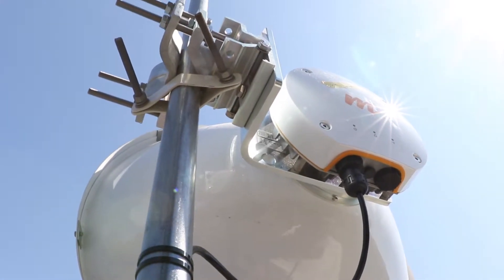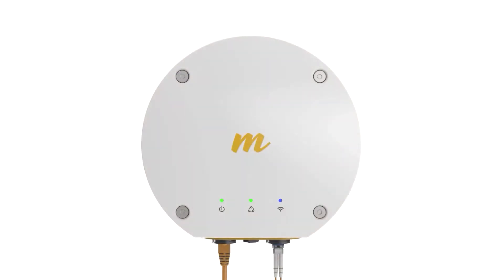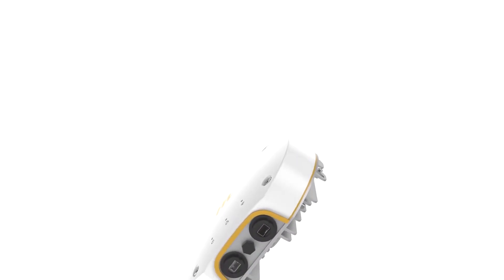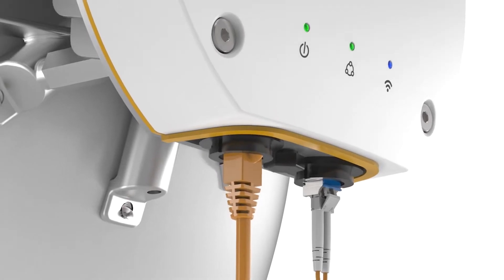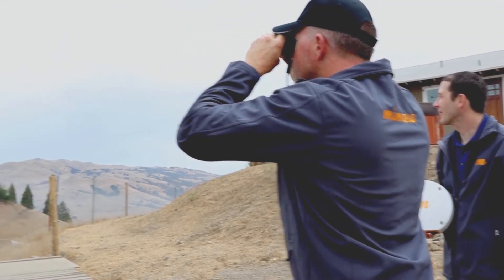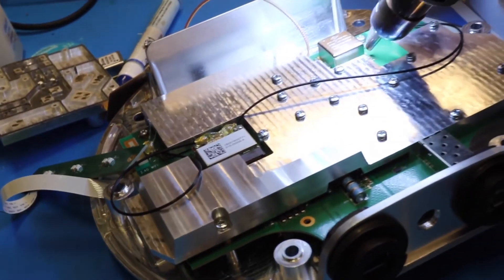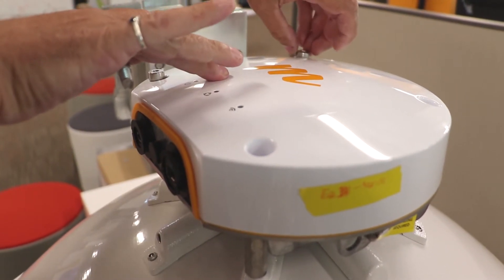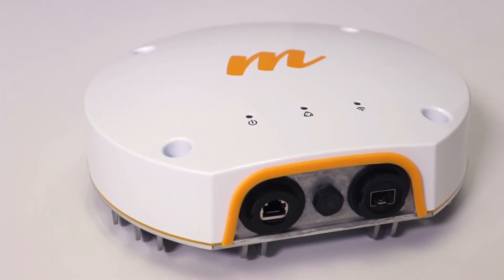Mimosa Networks: B11 Gigabit Point-to-Point (11 GHz) Overview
With speeds of up to 1.5 gigabits per second, less than 1 millisecond of latency and capable of distances over 100 kilometers, Mimosa’s licensed, 11 GHz, B11 backhaul radio is designed for the modern Internet era.

Mimosa Networks is the global technology leader in wireless broadband solutions, creating new competition in the industry to close the connectivity gap. Mimosa access, backhaul, and client solutions enable service providers to connect dense urban and hard-to-reach rural homes at a fraction of the cost of fiber. Mimosa’s technology allows unprecedented levels of efficiency, enabling scarce spectrum to be concurrently shared across an entire network. Founded in 2012, Mimosa is VC-funded and deployed in over 155 countries worldwide.